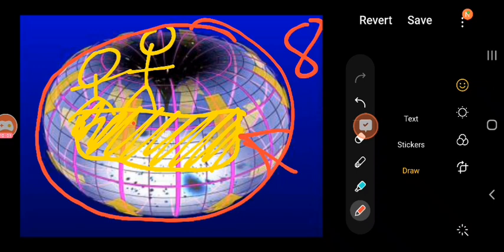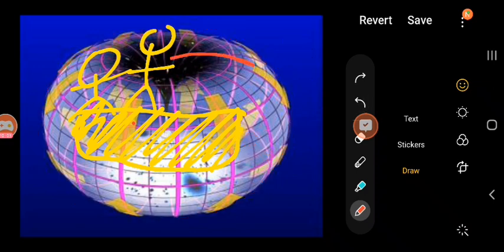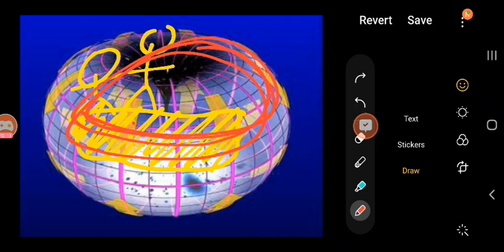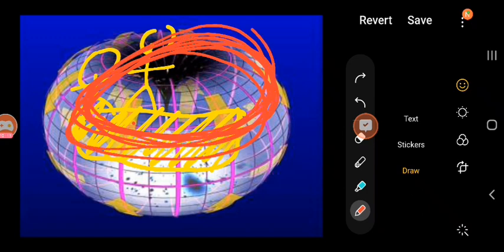Imagining Infinity Contained: Timelines